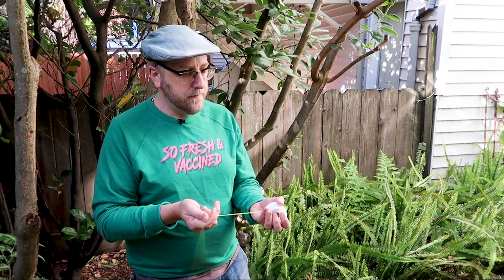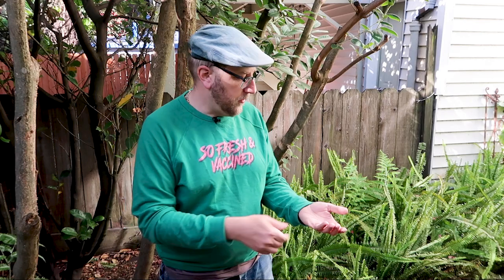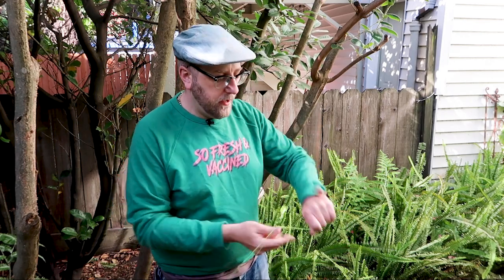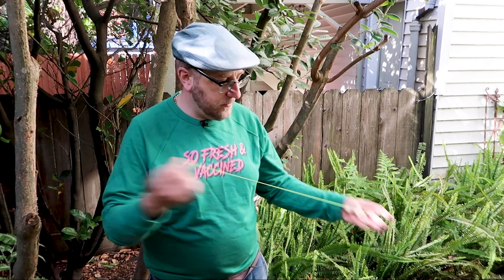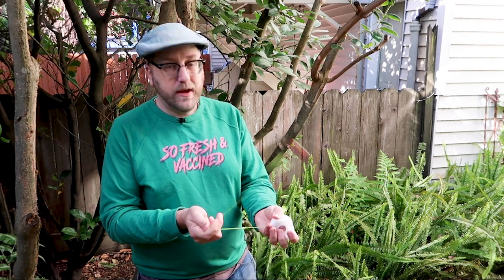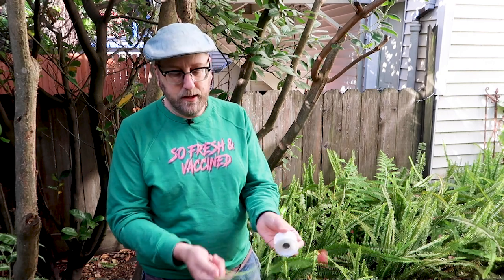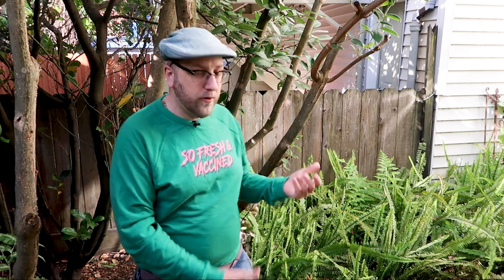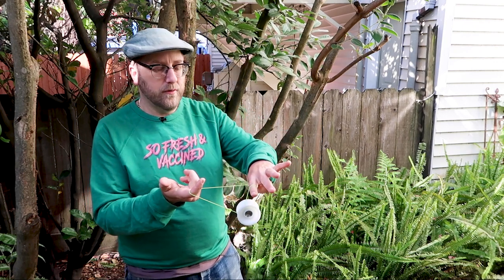Responsive Counterweight Tutorial #6: Fibonacci Sequence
One of my favorite modern responsive counterweight tricks, this one starts with a Fibonacci Roll, but then I show the rest of the trick.

Thanks to John Anderson, Taka from Spingear, and the rest of my patrons for making these tutorials possible.

Happy 5A May!